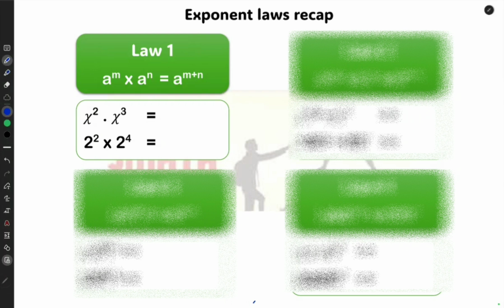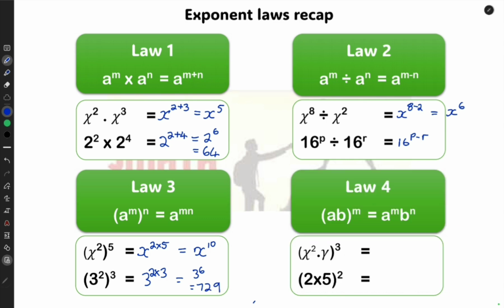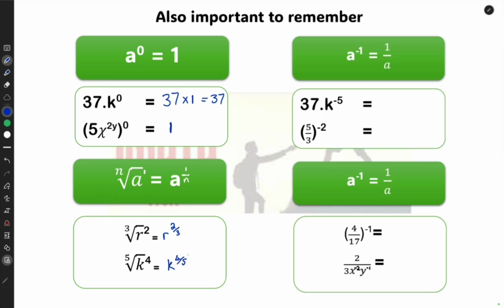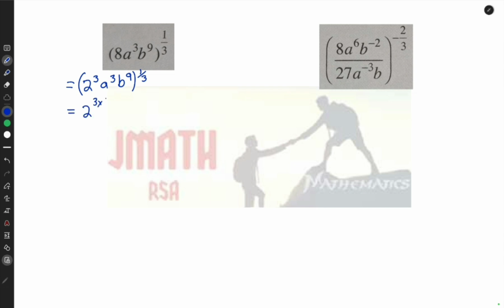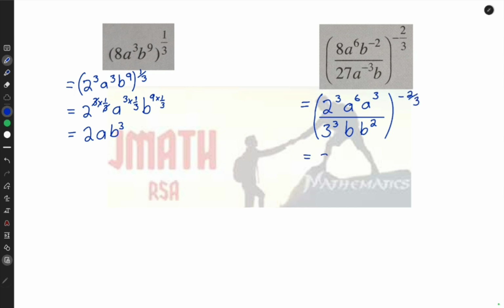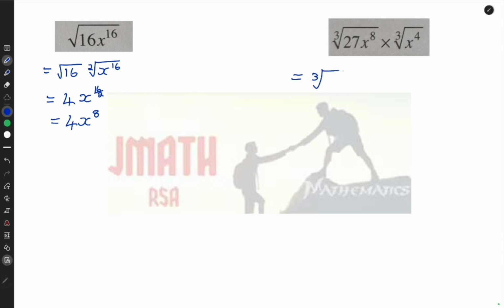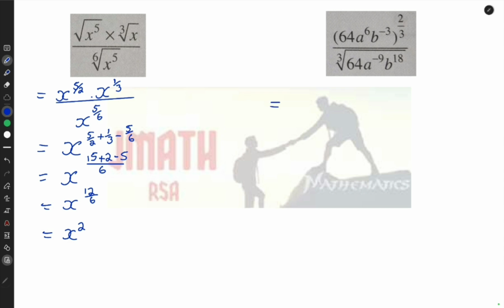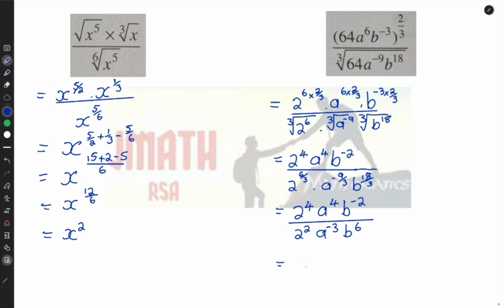GR11 1.1 Exponent Laws and Rules with examples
This is a quick recap of all the exponent laws and rules you need to know at the start of gr11. We do a few examples so that you can see how and when to apply these laws.